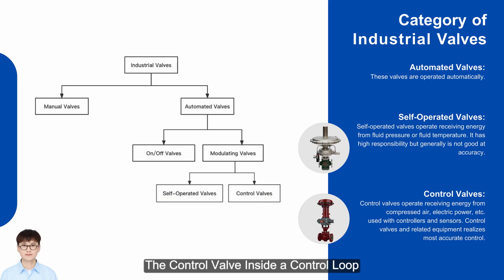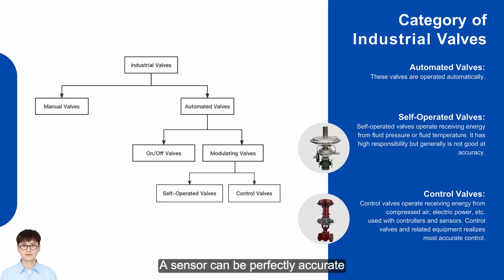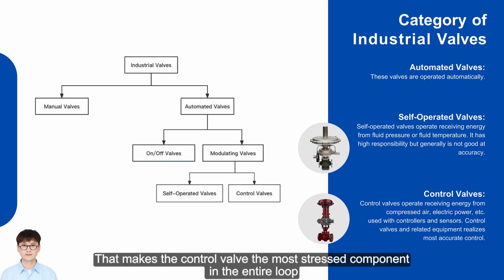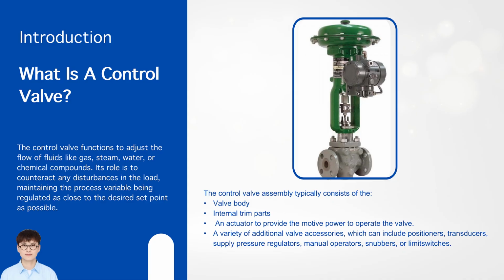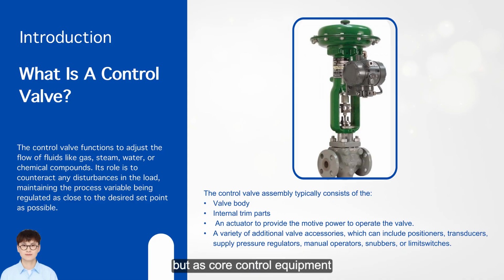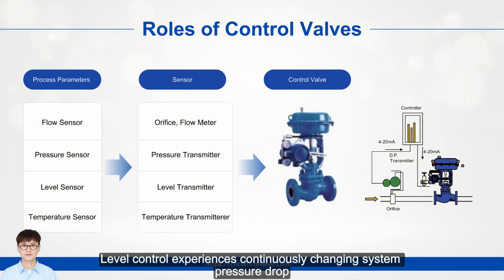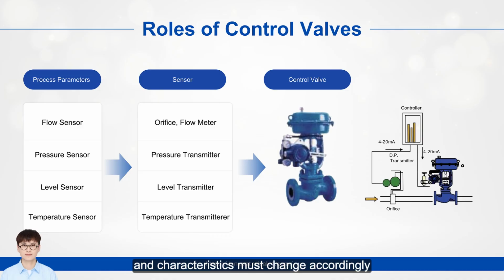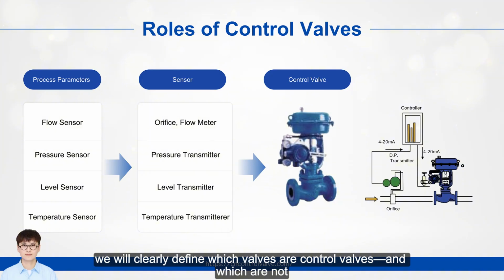Control Valve Lesson 1